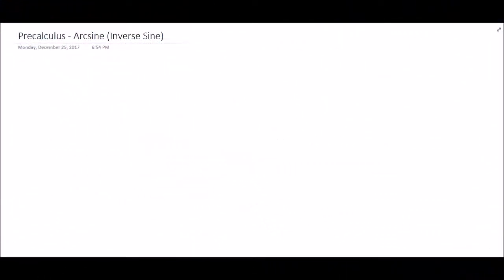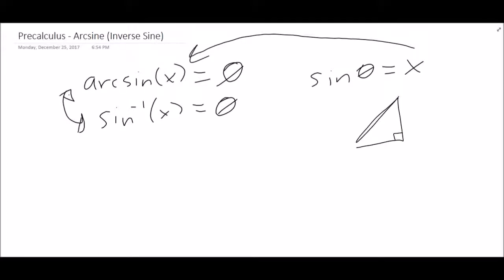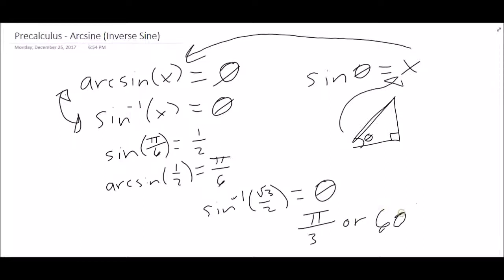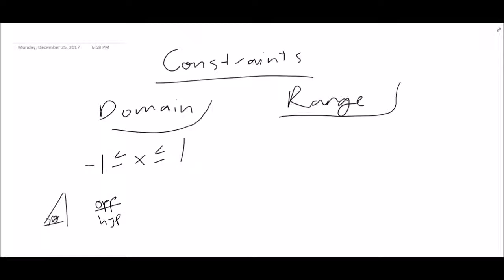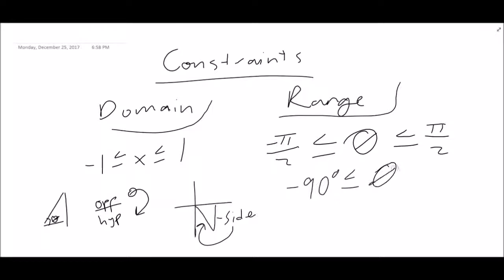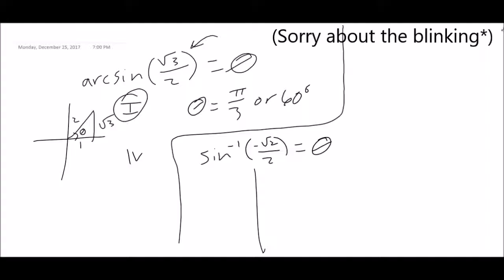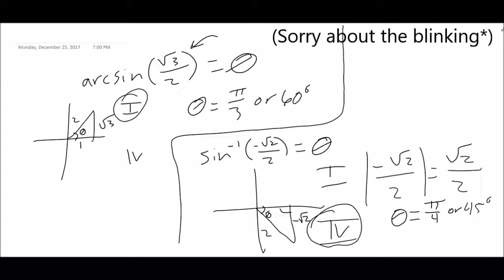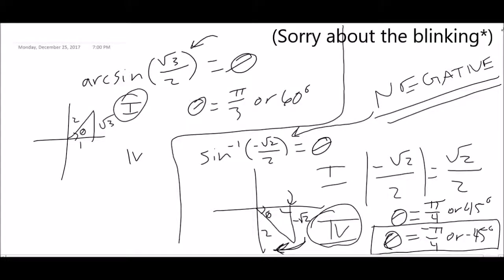Precalculus: Arcsine/Inverse Sine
IMPORTANT: THE ABSOLUTE VALUE OF X SHOULD BE BETWEEN 0 AND 1. IN OTHER WORDS BETWEEN -1 AND 1. I SAID "LESS THAN 1," THOUGH THIS IMPLIES THAT A VALUE OF A NUMBER LIKE -3 OR -4 WOULD WORK AND THIS IS NOT TRUE. JUST KNOW THAT THE DOMAIN IS BETWEEN -1 AND 1.

Subjects: Math K-12 (up to Precalculus and basic physics problems)